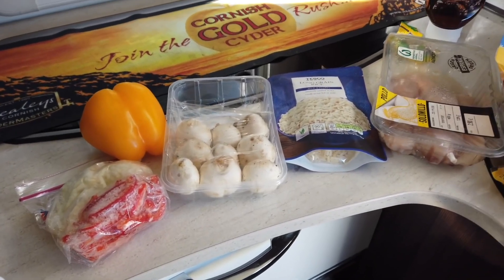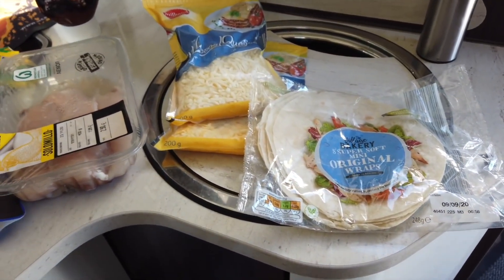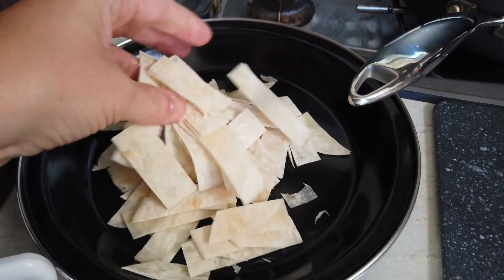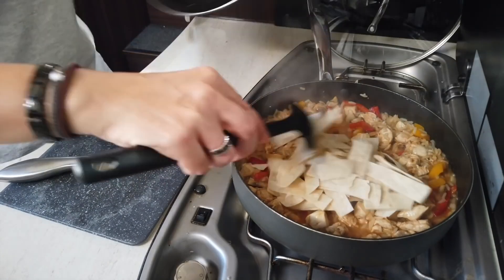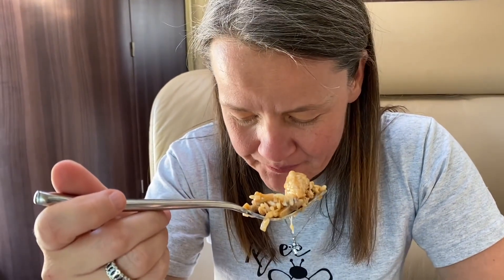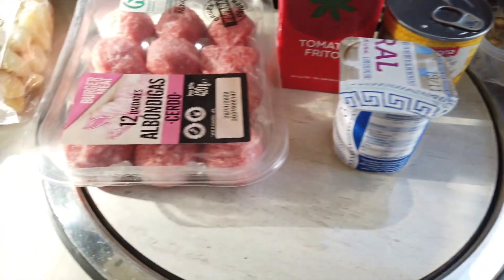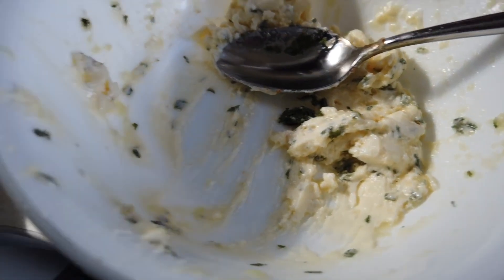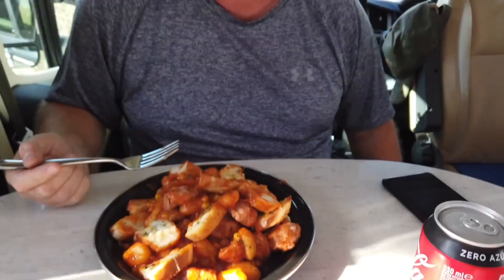UMR18 - Fajitas in a bowl and a quick cheesy balls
We're thrown back to Spain once again for this recipe - it always makes me laugh when I see expiry dates from so long ago.

A quick take on fajitas in a bowl without featuring any gnocchi (I know, what a shocker!) and a quick one pan meatballs and cheesy croutons to finish off.

I will guarantee a happy dance for every coffee I receive ❤️

The Solidamie Plant Based shampoo bars are amazing and I managed to get a 15% offer for you guys if you wanted to try - the offer code is MANDY and the link to the website is

Our joint channel is  @BasicallyEpicAdventures
John's channel is  @GadgetJohn

All comments are moderated before publication to ensure the discussion remains centred on the content of this video. Spam, trolling, abuse and coarse language comments are deleted to keep the channel friendly towards everyone, as well as anything off-topic including but not limited to religion, politics, social / environmental / other activism, beliefs and causes, channel promotion, Covid, media hatred, conspiracy theories and such like. Stay on topic and civil, please!